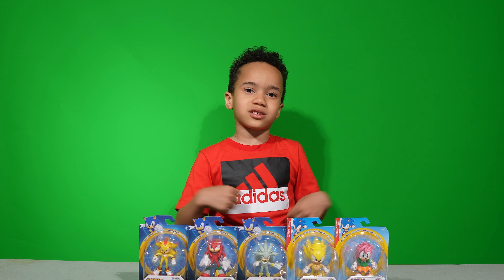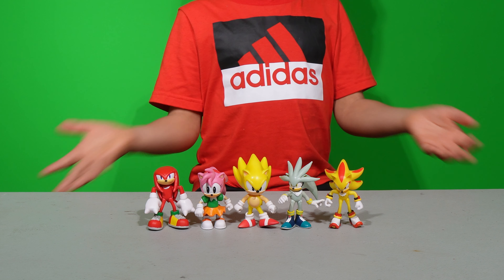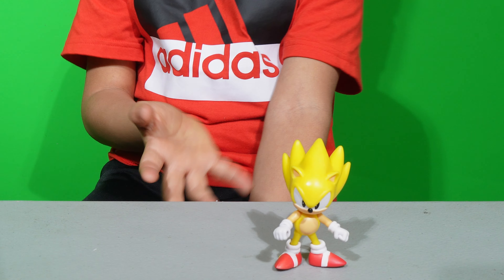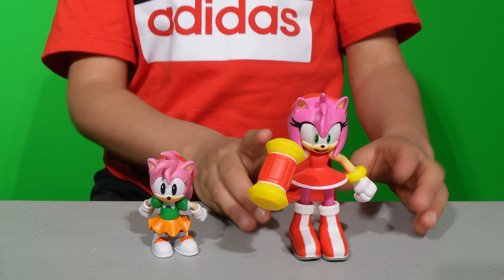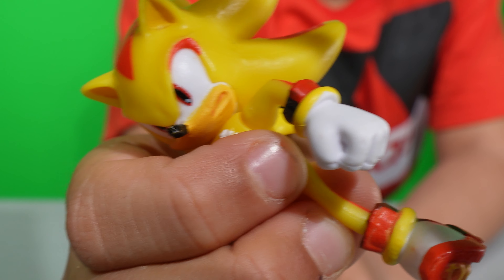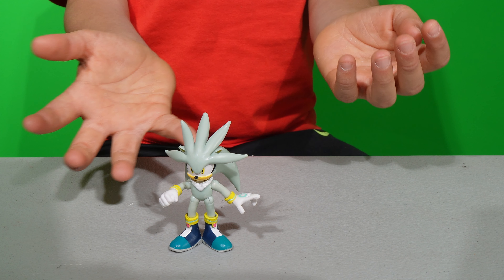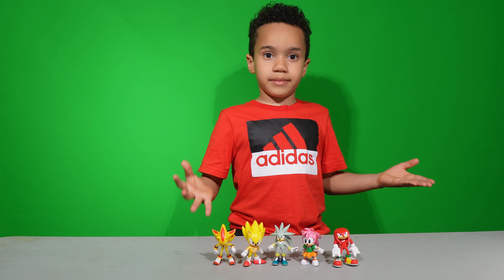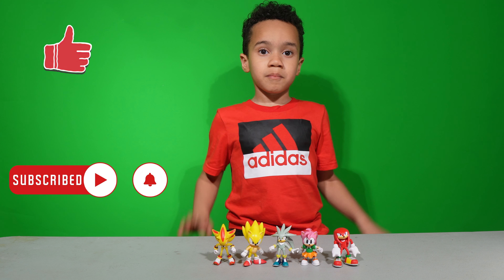Jakks Pacific 2.5 Sonic Figures Wave 7 unbox and review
In today's video, we have an exciting unboxing of the Wave 7 Jakks Pacific 2.5 Sonic Figures. Join us as we uncover the incredible features and capabilities of these figures. Get ready to witness the full potential of these Sonic characters!

Welcome to Sonic and Jayden Adventures!  By hitting the bell icon, you'll be notified whenever we upload new content, so you'll never miss a thing.